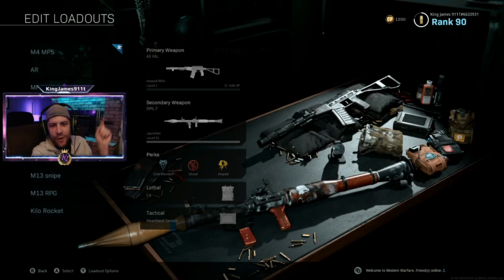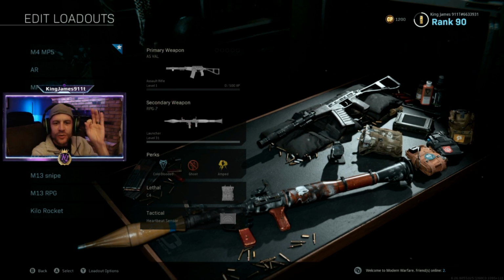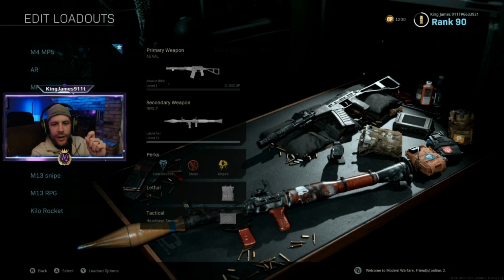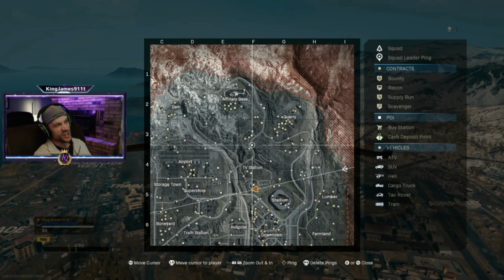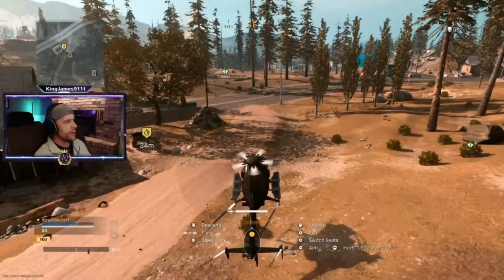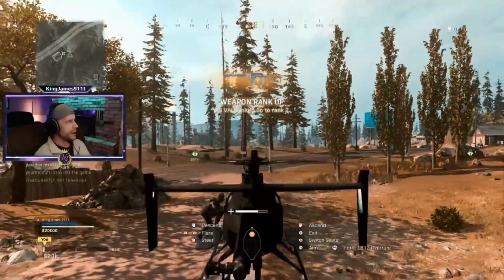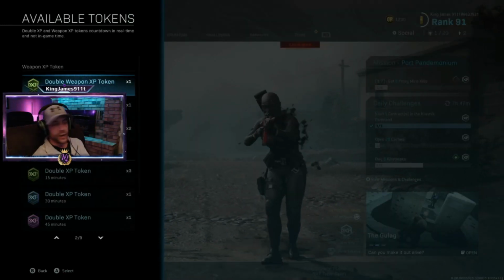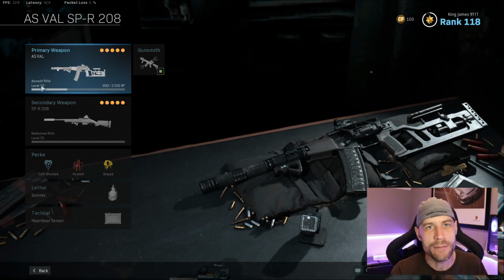✔️ How to Level UP Guns FAST In Warzone without multiplayer in COD Cold War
How to Level UP Guns FAST In Warzone without multiplayer in COD Modern Warfare

The fastest method to Level up your guns in Modern Warfare without buying the full game, without 30 bomb high kill games, and without buying the full version to use Multiplayer.  This method is the fastest and I've tried them all.

Chapters:
0:00 Intro
0:53 How to fast Level Guns in Warzone
1:22 Where to land to fast level guns in Warzone
2:30 After 3 games gun leveled up 17 times!
2:49 Using 2XP Tokens to fast level guns
3:07 Closing

I stream Live on Twitch regularly, check me out live! Check me on twitch